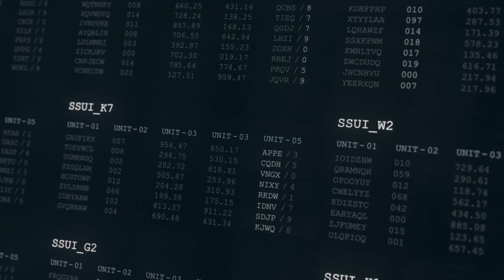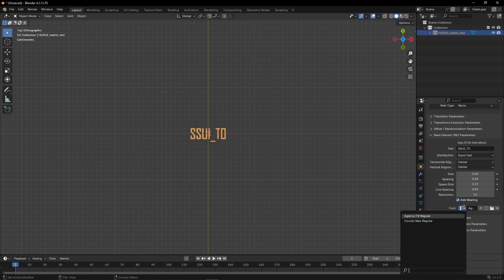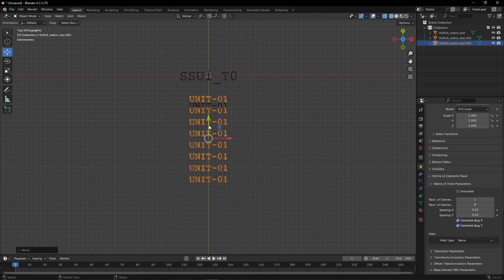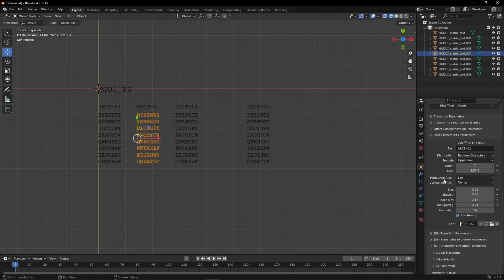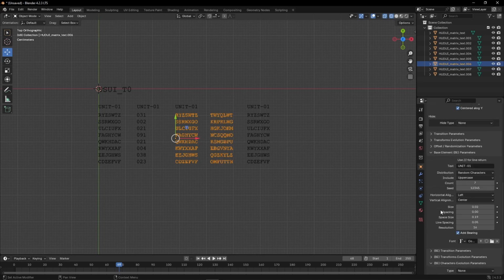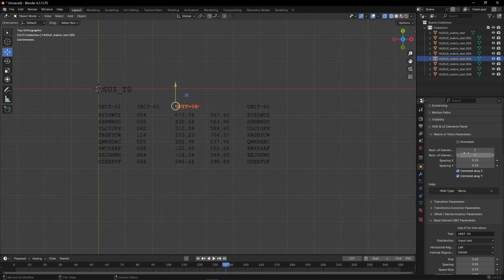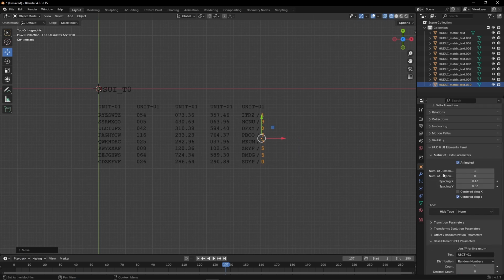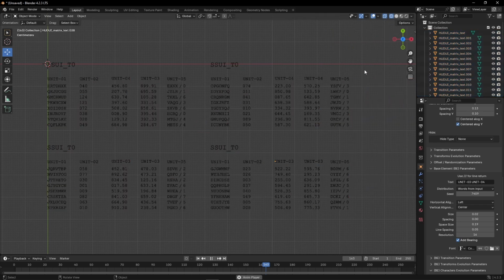How to Create a Dynamic FUI Data Spreadsheet Effect with HUD & UI Elements in Blender - Tutorial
Learn how to create a dynamic, futuristic data spreadsheet in Blender using the HUD & UI Elements add-on. From setting up text matrices to adding animations and randomization, this step-by-step guide will help you design professional FUI elements.

Chapters:

00:00 Introduction
00:07 Title
00:44 Column Subtitle
00:58 First Column Data
01:42 Second Column Data
02:08 Third & Fourth Column Data
02:59 Fifth Column Data
03:29Adjusting subtitles
03:39 Additional Data